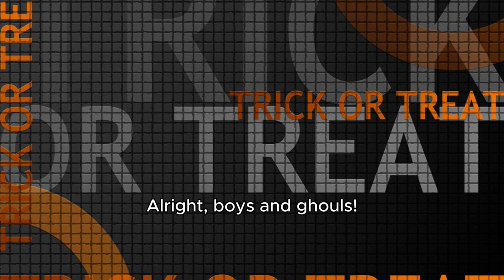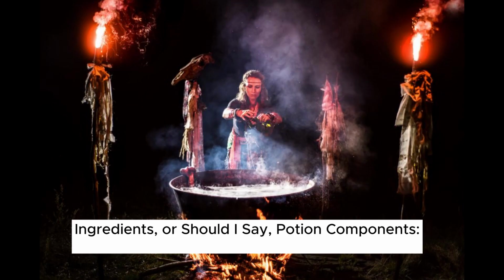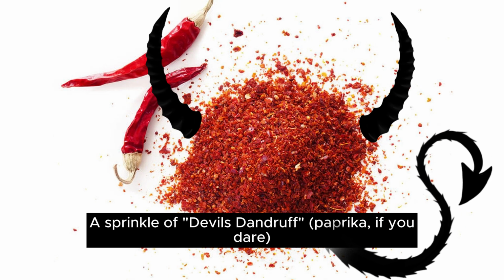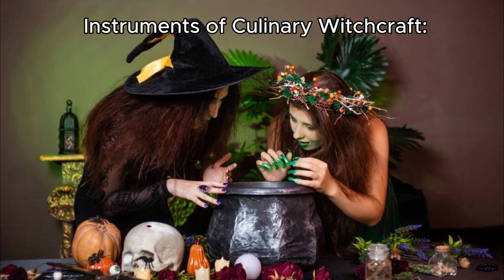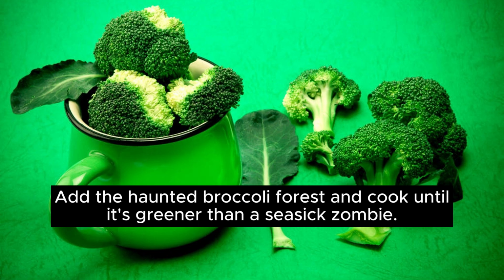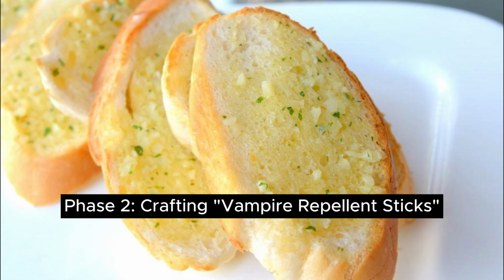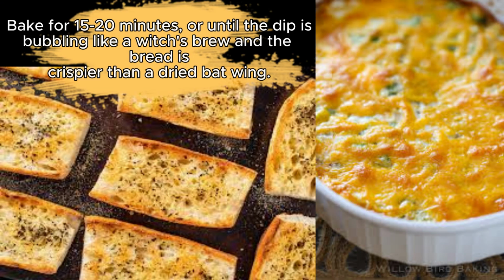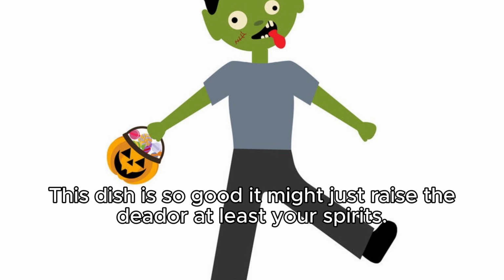Halloween Cooking Tutorial: Spooky Franken Dip & Vampire Repellent Sticks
"The Spooky Franken Dip and Vampire Repellent Sticks: A Must-Try Halloween Cooking Tutorial". This video offers a tantalizing twist to your Halloween party with these unique treats. Our Franken Dip is a sumptuous blend of broccoli and cheese, perfectly paired with garlic bread sticks that are so good, they might just keep the vampires away. This is a Halloween treat like no other. From kitchen prep to final presentation, we'll guide you every step of the way. So gear up for a Halloween culinary adventure that will spook your taste buds and thrill your guests.